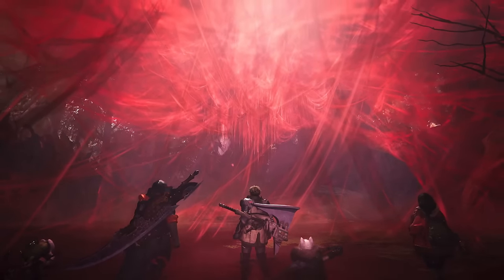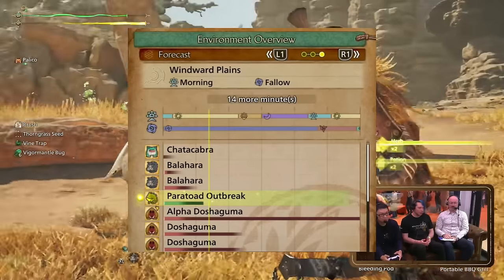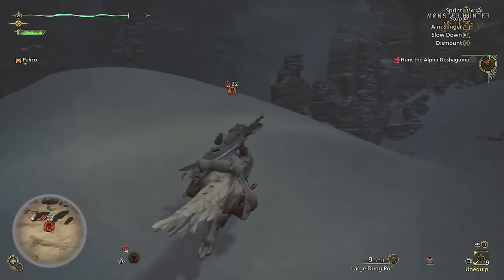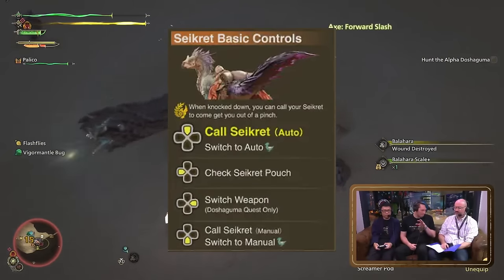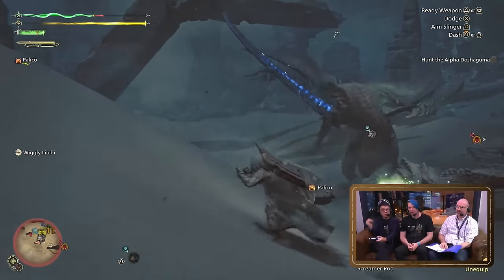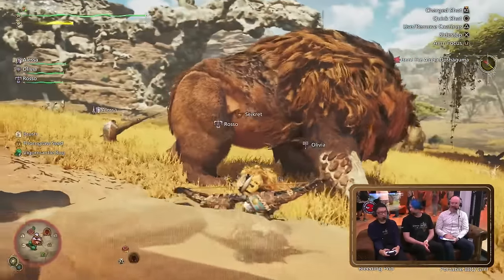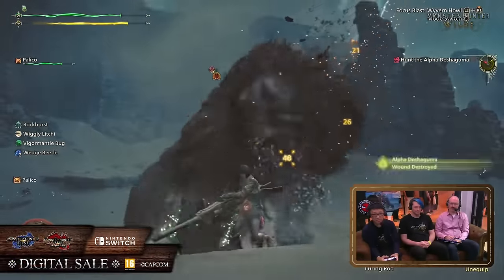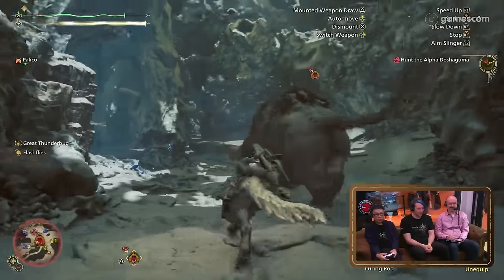Monster Hunter Wilds - UNDERWATER EXPLORATION & *MORE* Gameplay Features for 23 Minutes Straight!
Chapters:
0:00 Intro
0:59 Features
4:44 Monster Strength
8:14 Monster Mechanics
9:36 Seikret Stuff
10:40 Skull Icon
12:53 SOS System
15:50 Baby Pukei Pukei
16:22 Weapon Mechanics